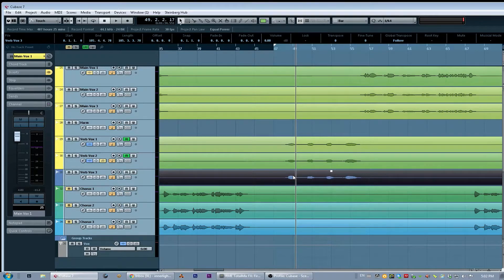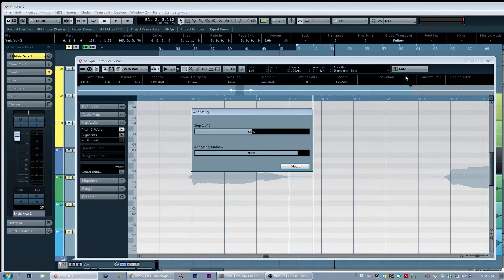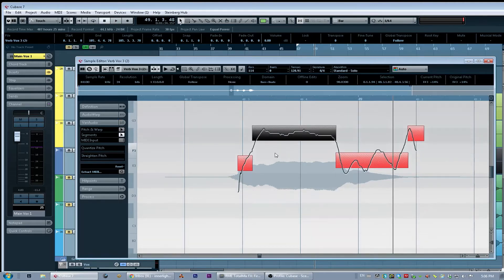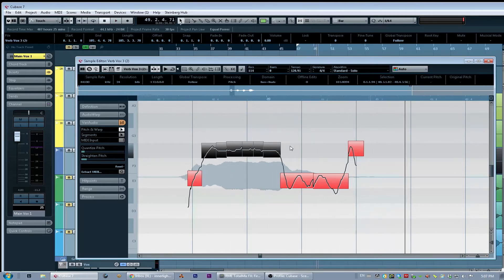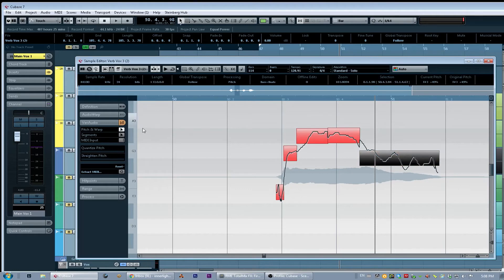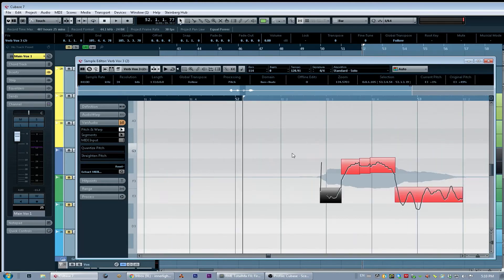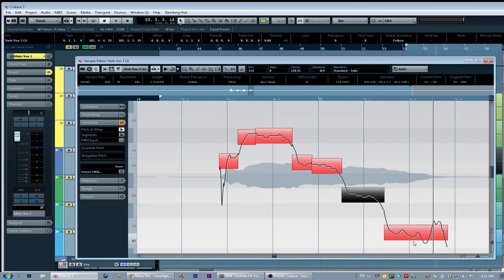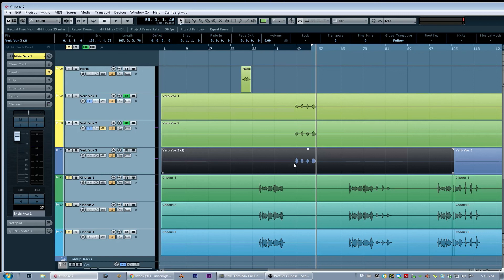Pitch Correcting and Tuning Vocals with Variaudio in Cubase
My approach to tuning vocals and pitch correction with VariAudio in Cubase. I always get tracks to mix and find often the vocals need a little more TLC. I find this approach is slower but gives you more natural sounding results.